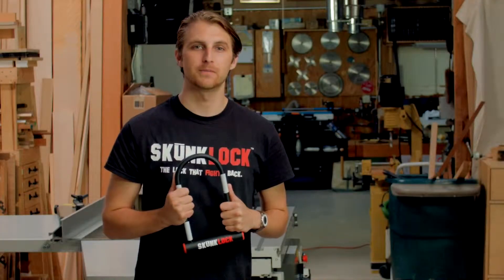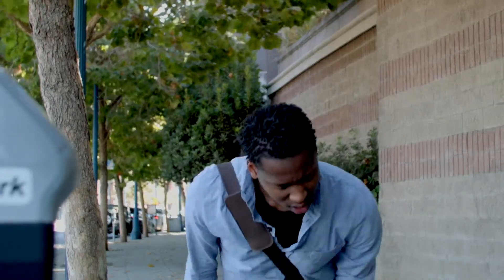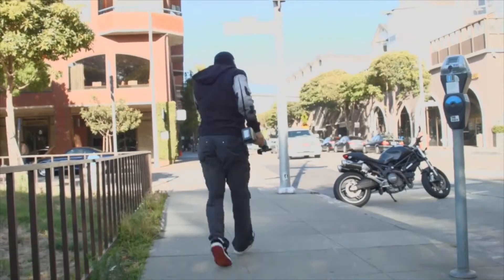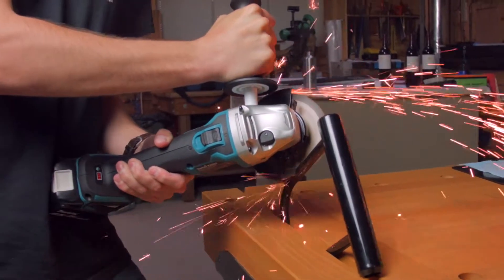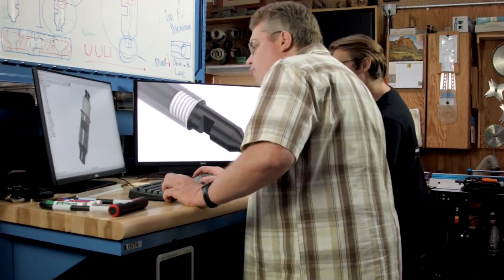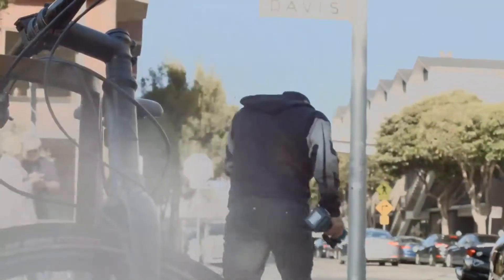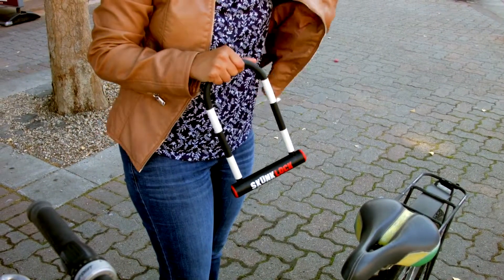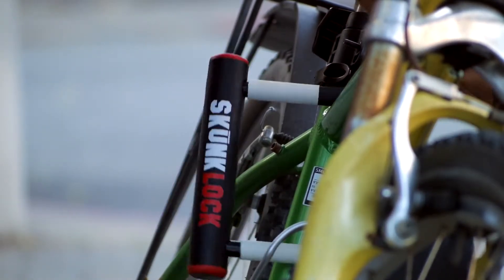SKUNKLOCK THE LOCK THAT FIGHTS BACK!